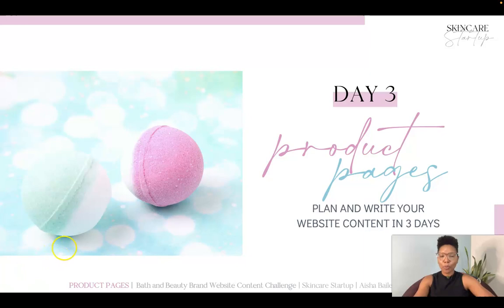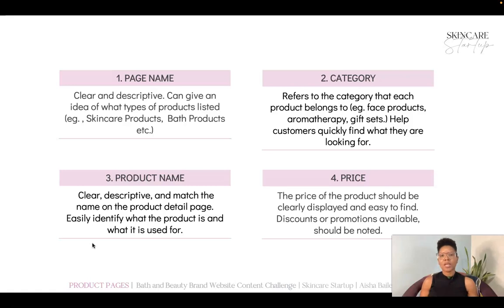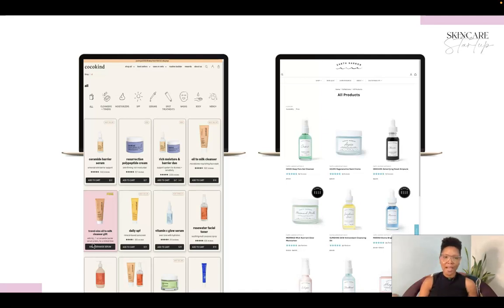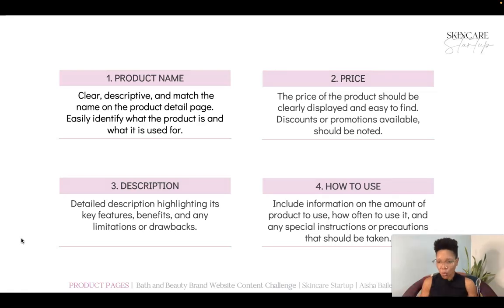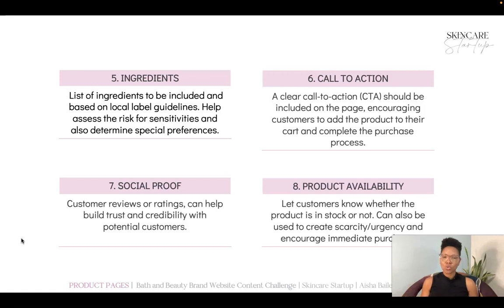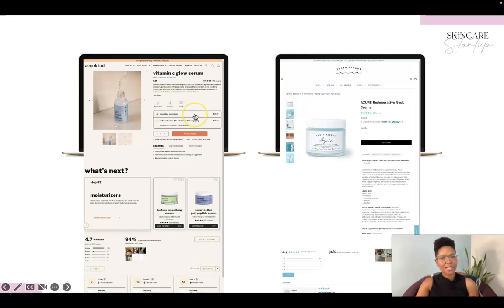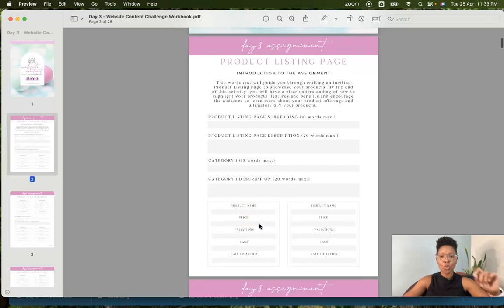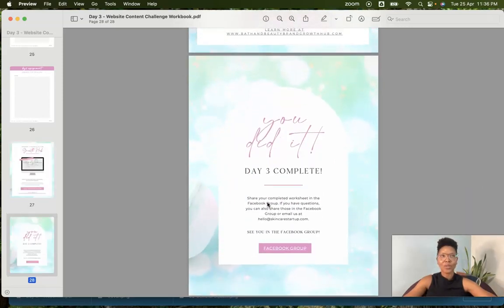Day 3: Product Pages Video Lesson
Learn how to craft compelling descriptions for your bath and beauty products so you make them irresistible to buyers. This is the last lesson for the Bath and Beauty Brand Website Content Challenge.